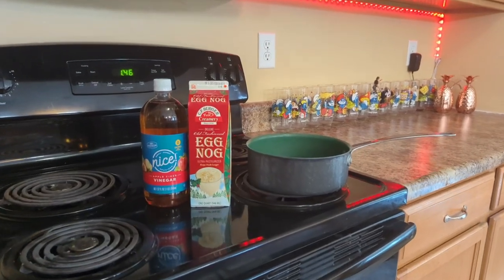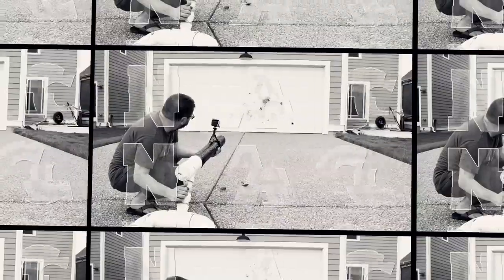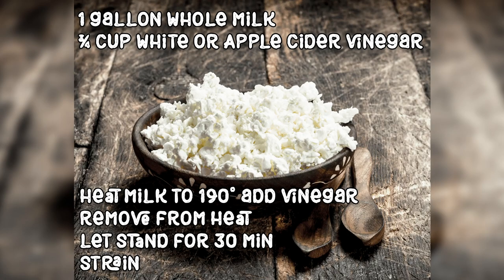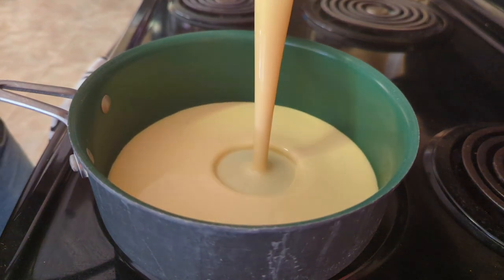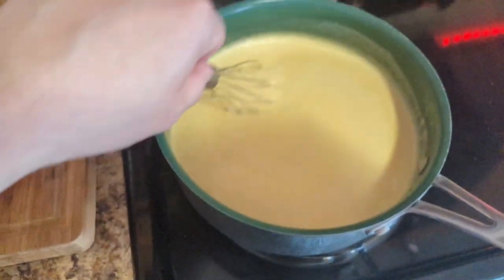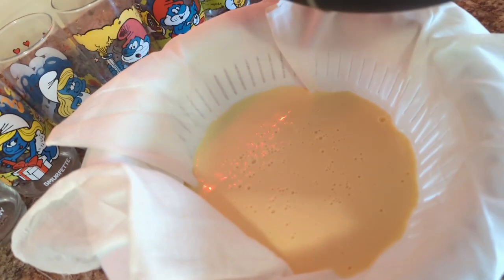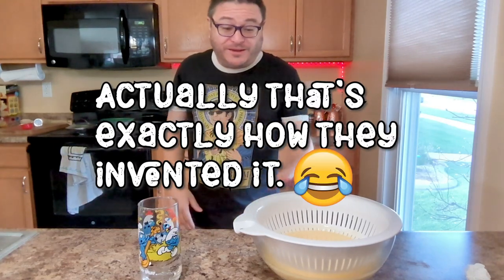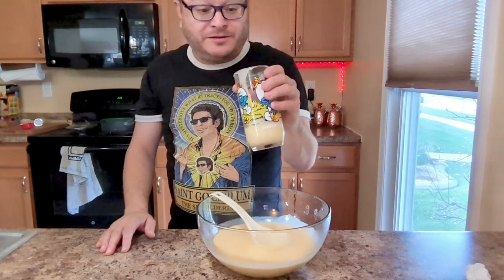Making Cottage Cheese From Eggnog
Can you make cottage cheese from eggnog?  Well you know I have to find out.